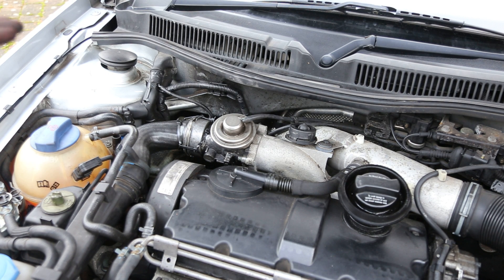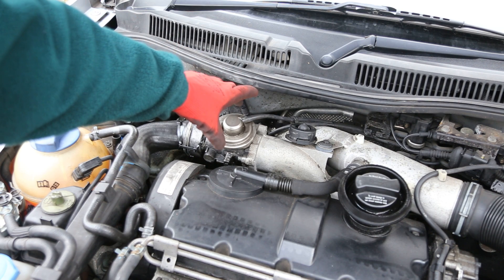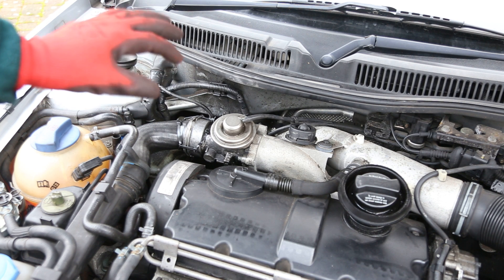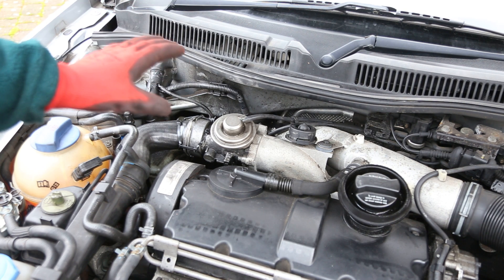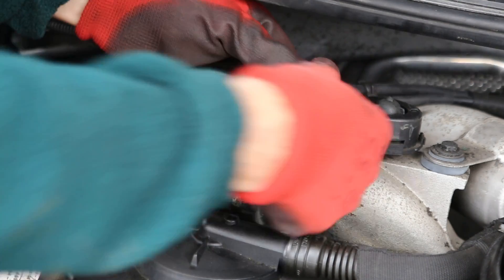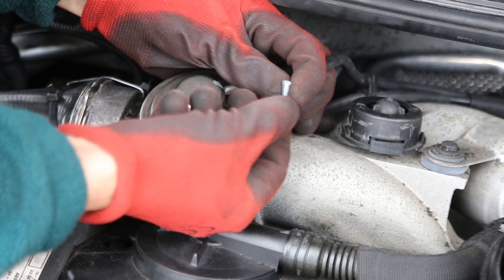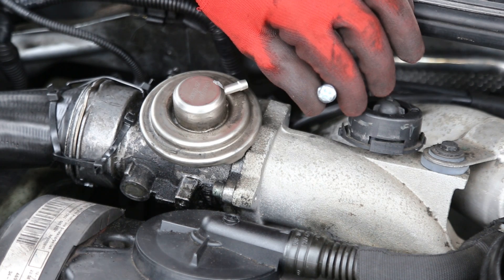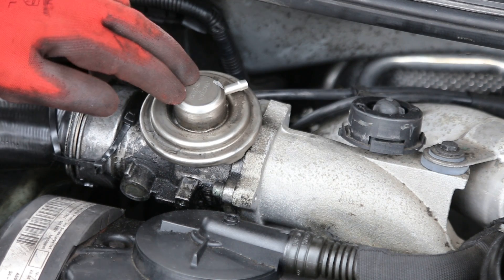Easy EGR Delete in 1 Minute! VW Golf TDI MK4 EGR Valve-Vacuum Hose Pipe Blocked Off with Bolt/Screw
Warning - on my 2002 VW Golf PD130 TDI this does not set a check engine light. Other cars may be different so do this at your own risk. If you have access to VCDS software then you can easily turn the CEL back off again.

Using a 6mm diameter screw or bolt you can block the vacuum hose and stop the EGR valve from working. This simple video shows you how to do this in less than a minute - the fastest EGR delete! Long term you would still need to remove the EGR unit if you want it gone permanently but this is a quick fix to test if it makes any difference not being active